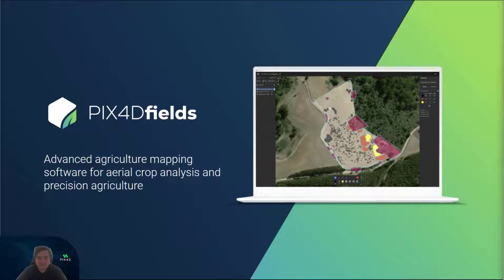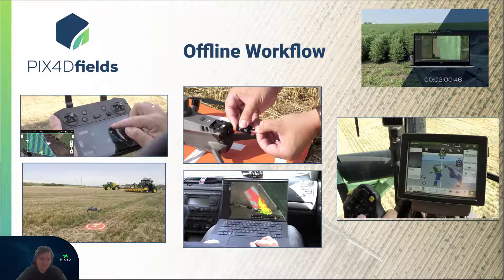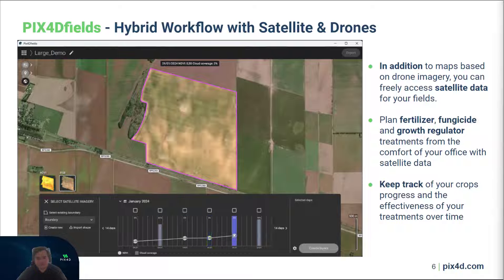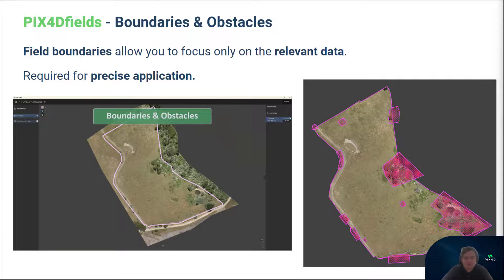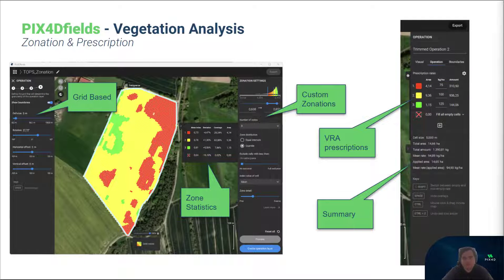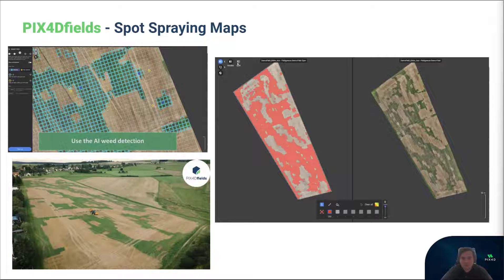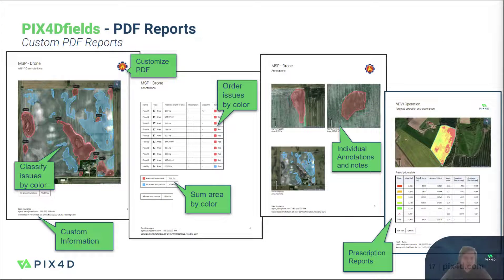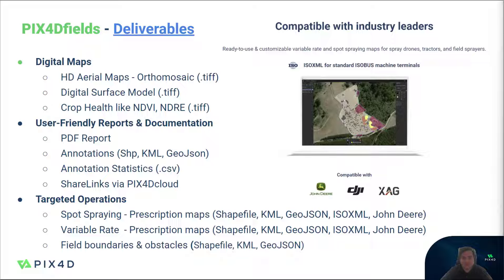Introduction to PIX4Dfields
PIX4Dfields is a hybrid drone and satellite mapping software for aerial crop analysis and precisionagriculture.